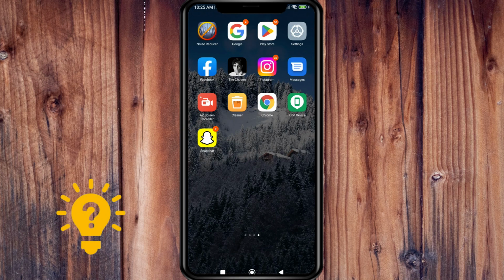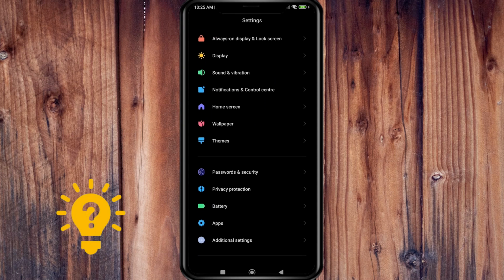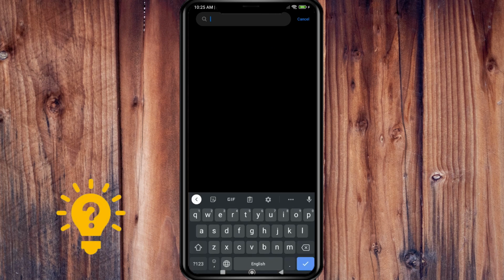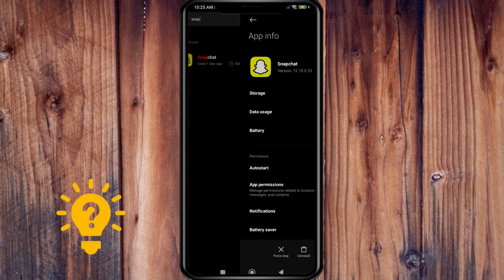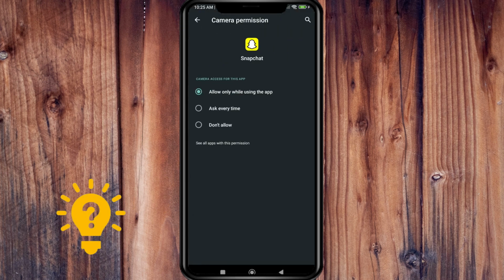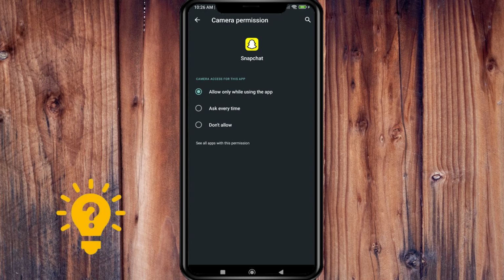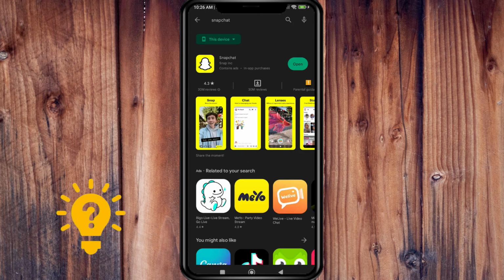How To Fix Snapchat Camera Problem | Social Tech Insider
In this tutorial video from Snapchat, we explain to you the best way to Fix Snapchat Camera Problem.